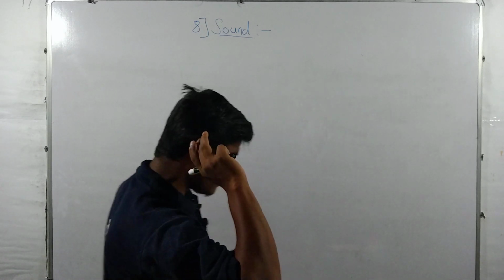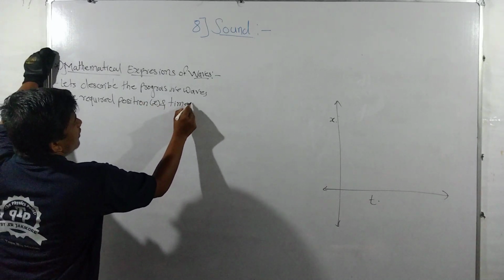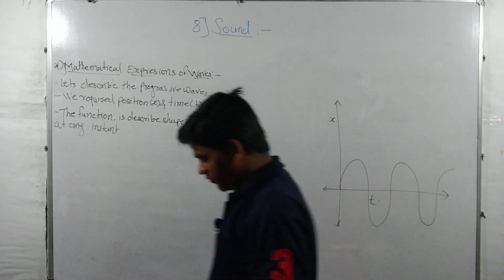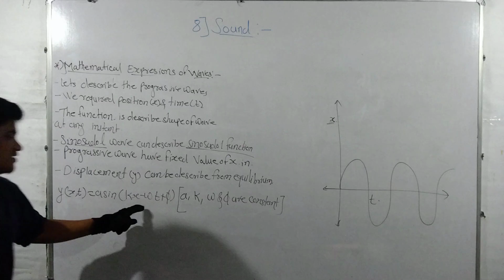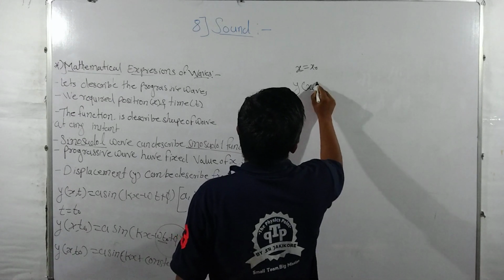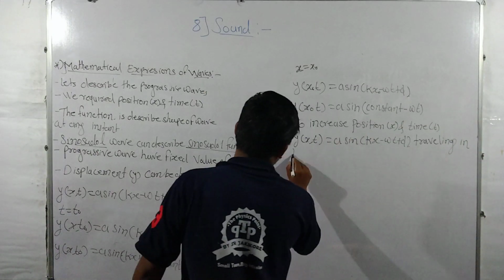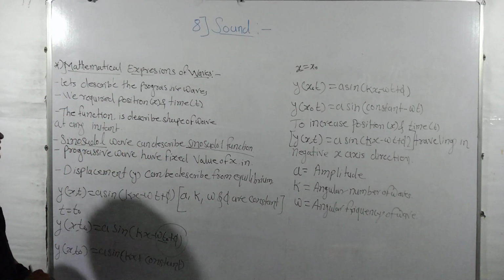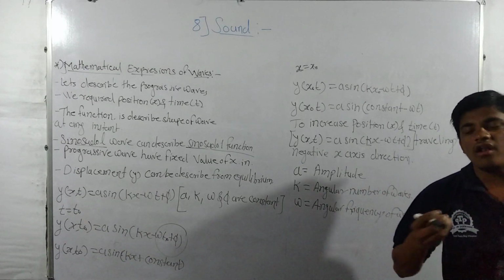Mathematical Expression of Wave | displacement of Wave | Sound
in this lecture we study the mathematical Expression of Wave
displacement of Wave

watch full videos for understanding the derivation